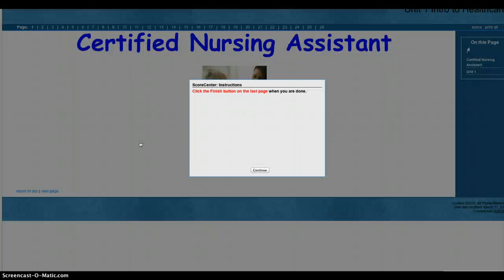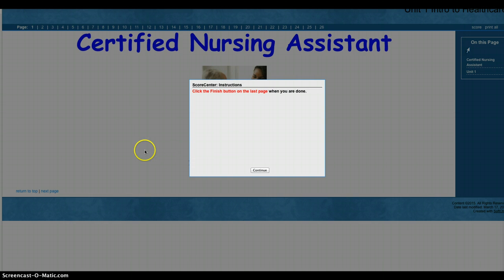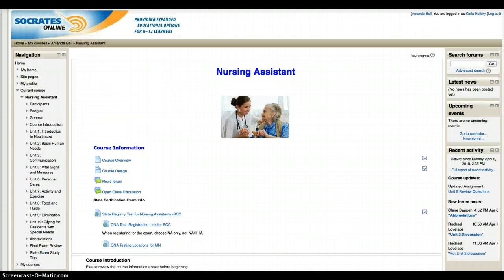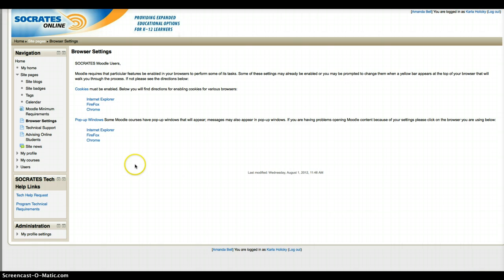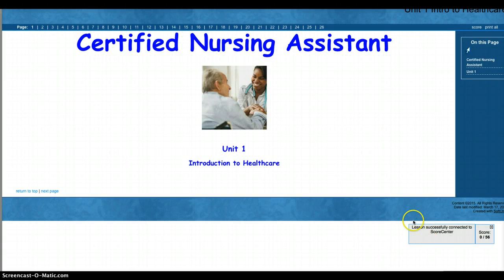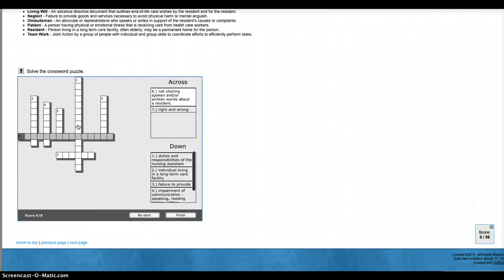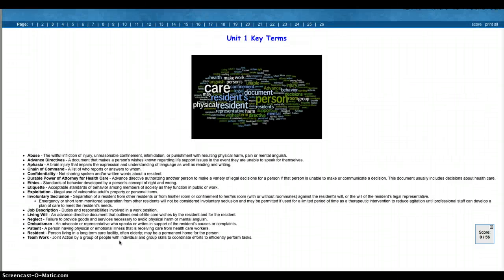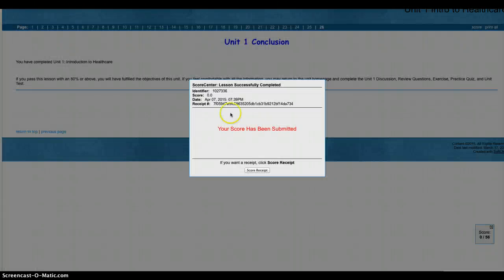Connecting to ScoreCenter on SoftChalk